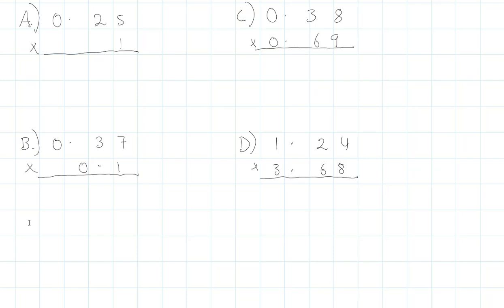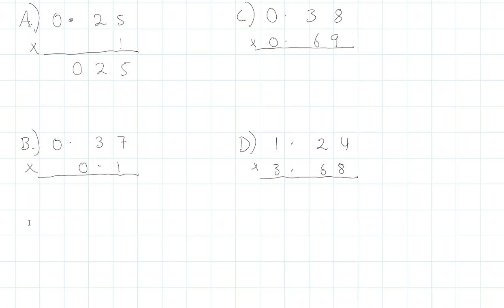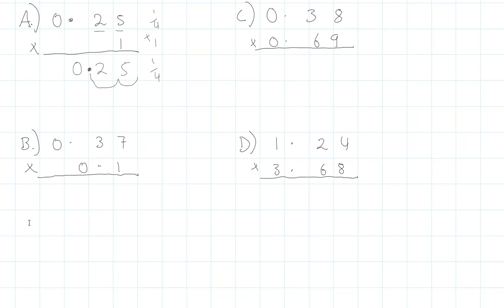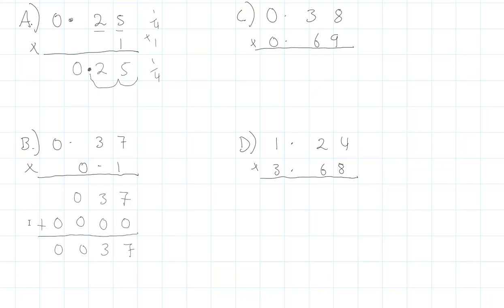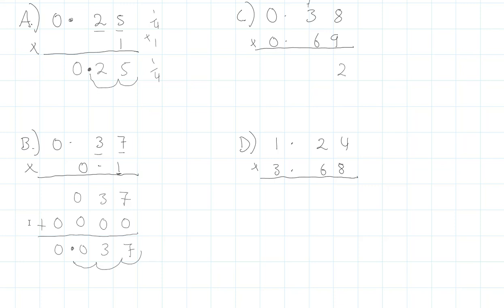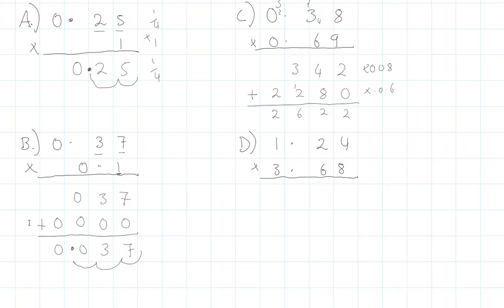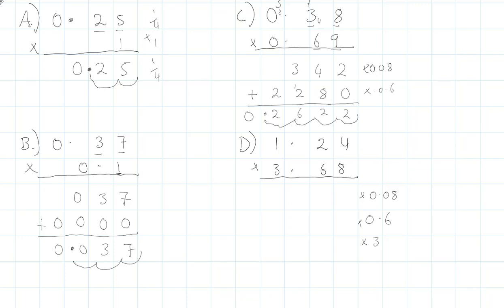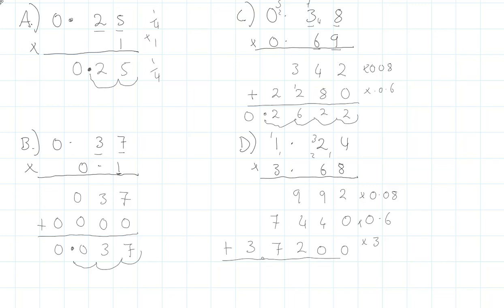Multiplying decimals and whole numbers by decimals and whole numbers